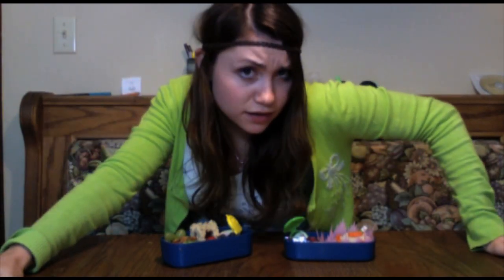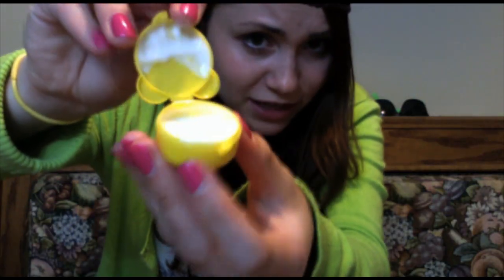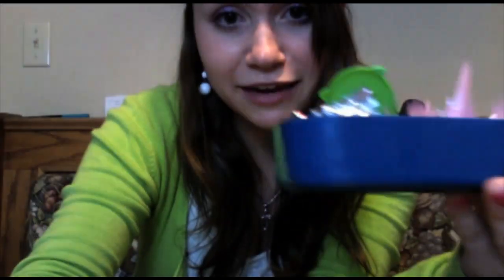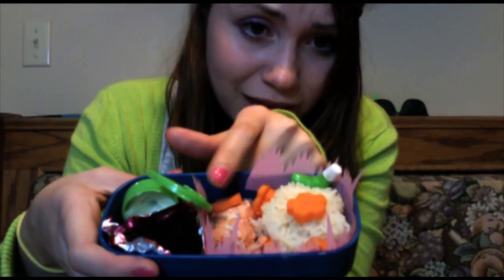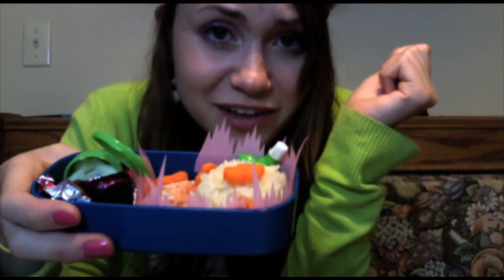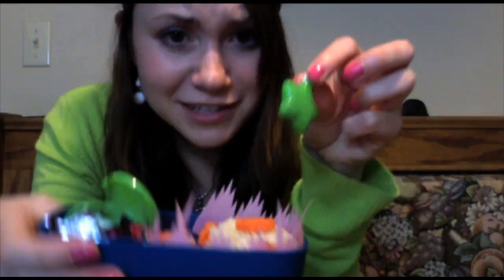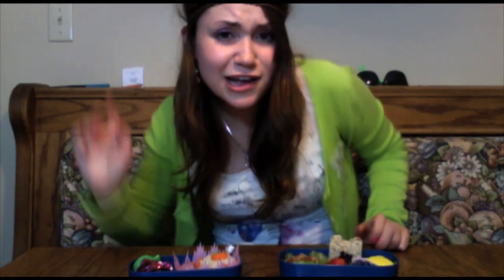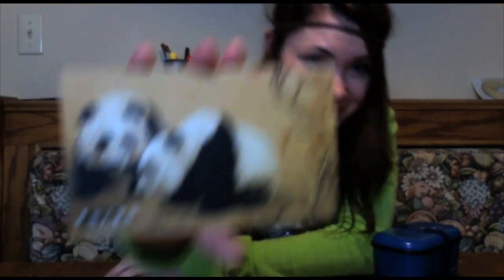♡☆BENTO ★! - [hey: ep#2]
Sorry for delay, internet has been down :(

To participate
as I will post all my new segments needed on there.

BATTLE BLOGGER:
To be considered for battle blogger:

Create a 20 second video ,
10 seconds of a introduction to who you are including your name or youtube name, and 10 seconds of battle sequence.

Attach your video as a video response to this one :)

DAILY-DO
and watch out for the Daily-Do, once it is posted just take a photo of yourself doing the do!

NEXT WEEK: New segment

ASK ANYTHING:
2) Post your question, comment or concern, I wanna hear it!!